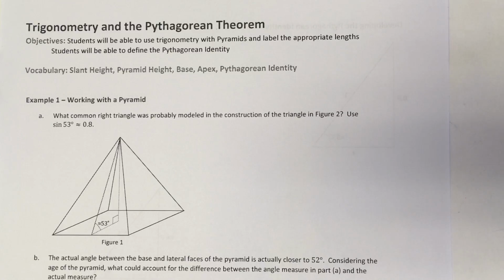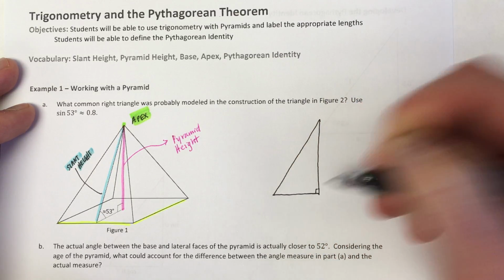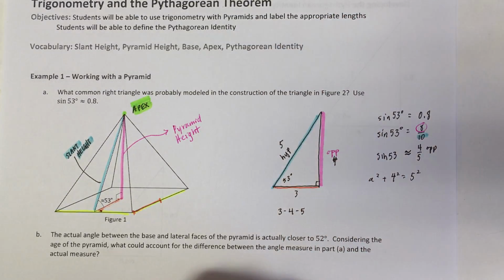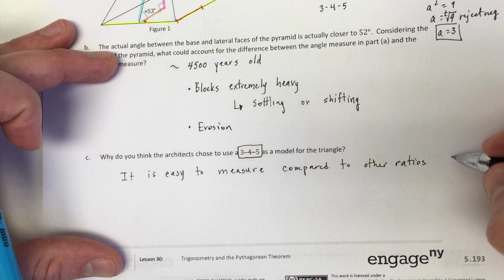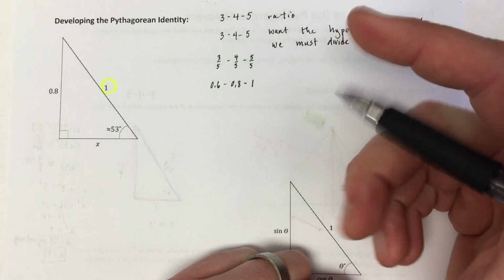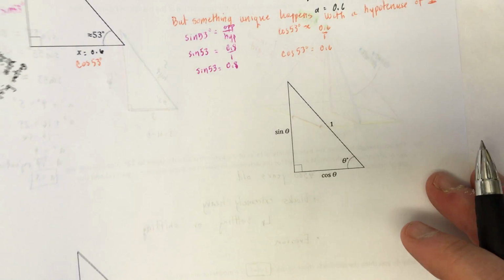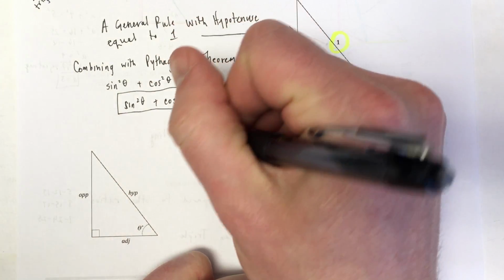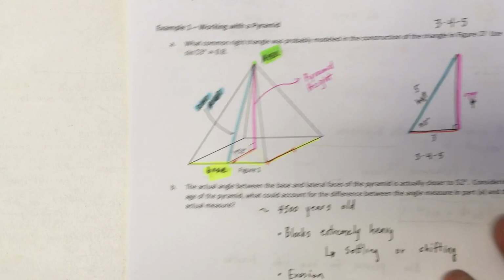VN D67_Pythagorean Identity